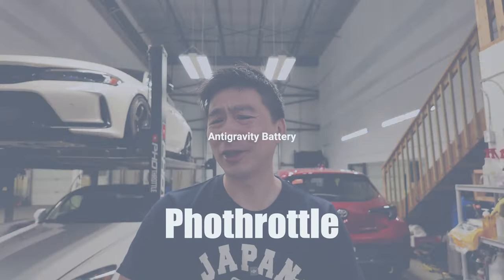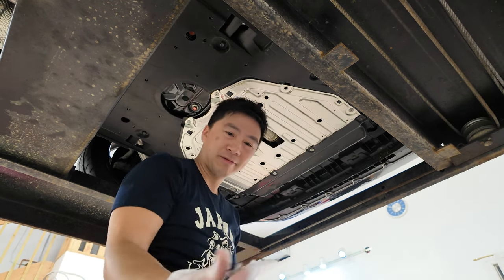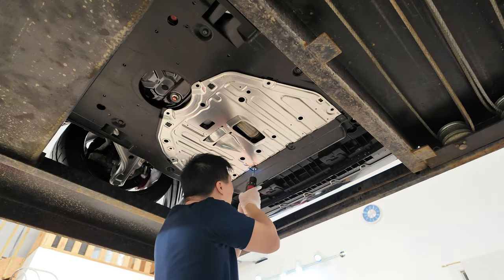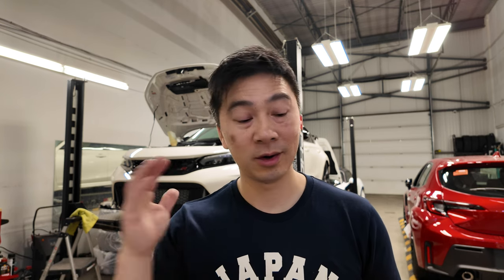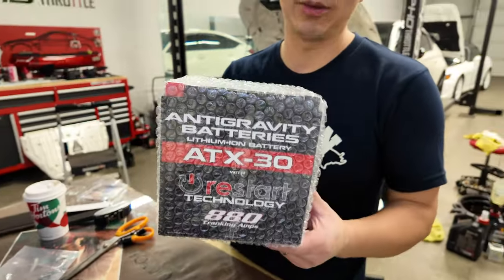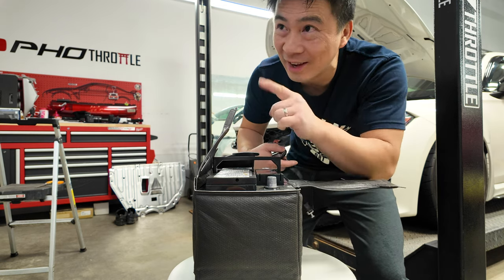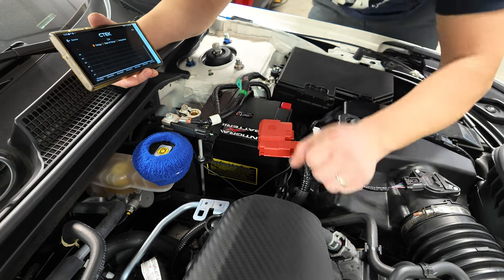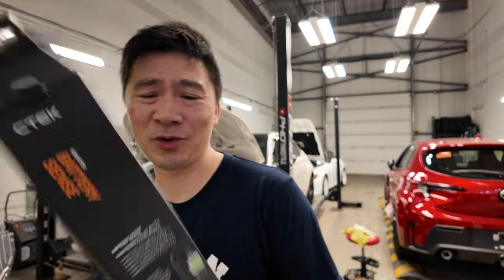The Best Battery For Honda FL5?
I changed the oem battery for a much smaller and more powerful Antigravity battery. With this battery I saved over 20lbs of weight and I also have  more room in the engine bay for future upgrades and modifications.
** quick note the Ctek battery monitor is only real time monitoring when you are connected to it via bluetooth. You have to be in range of the monitor to be able to connect with it.